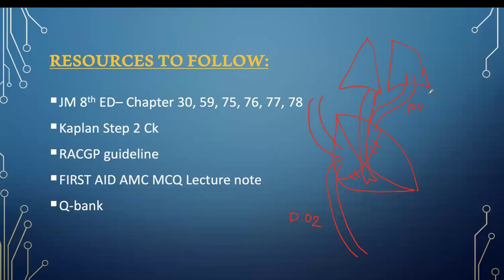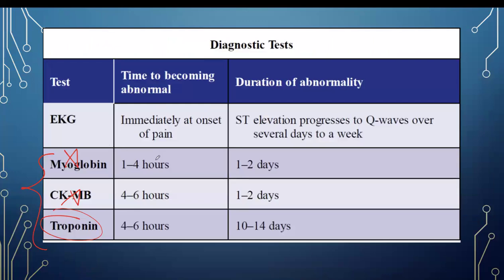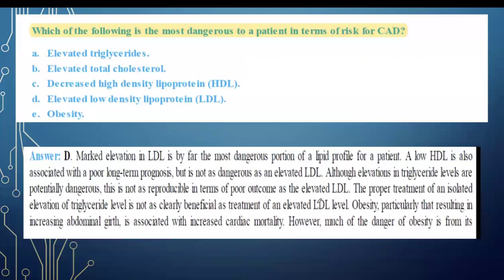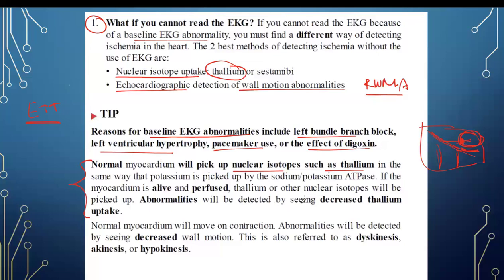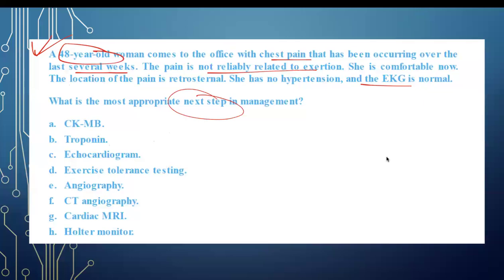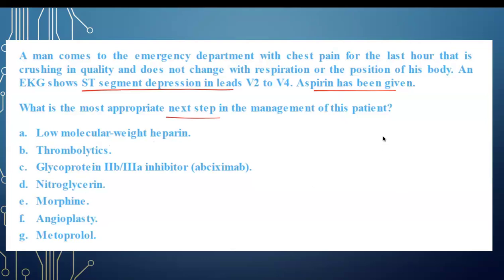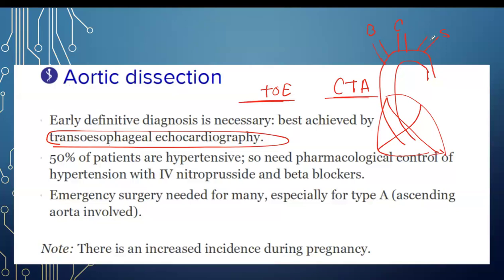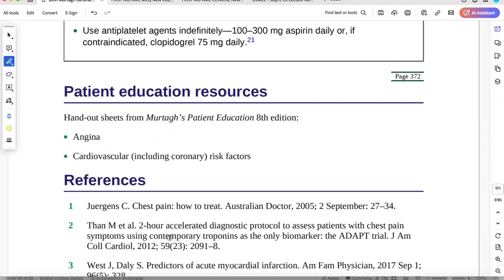FIRST AID AMC MCQ Cardiology Class 1 (August 2024)